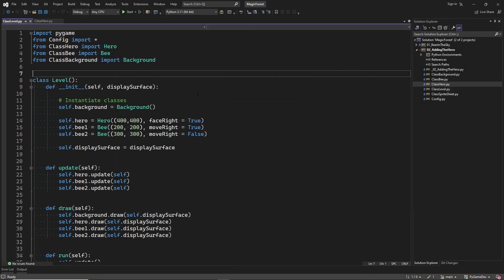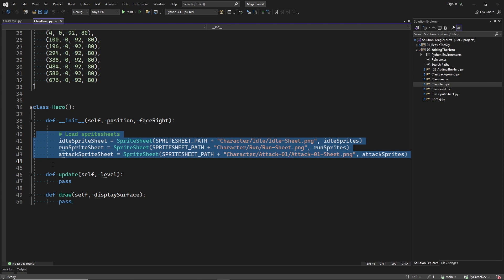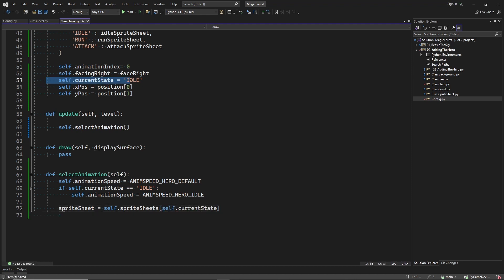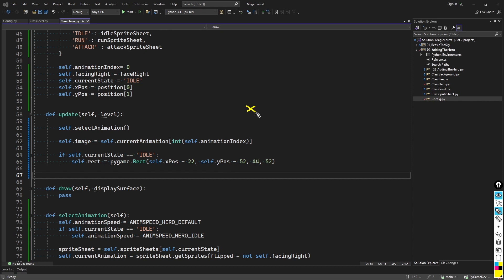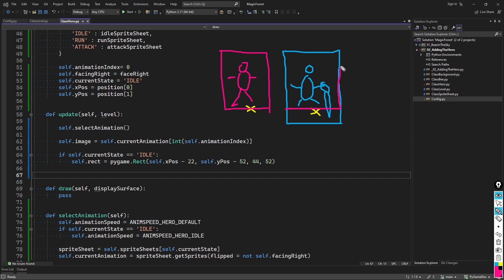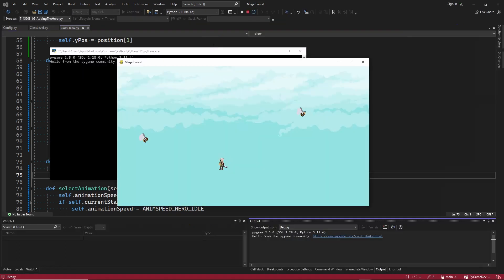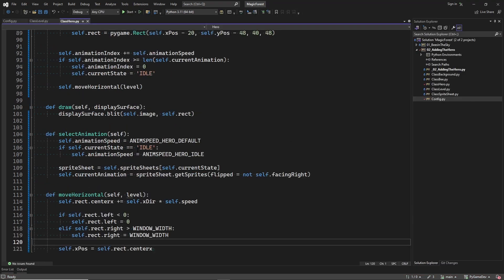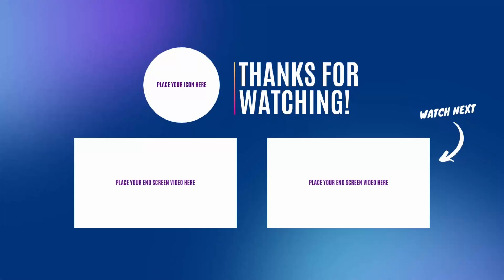2. Main character sprite animation - Creating a 2D platformer in PyGame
In this series I will show you step-by-step how to create this 2d platformer in Python using the PyGame module.

Episode 2:
Creating the main character and add idle, running and attack sprite animations.

☕️ ☕️ No coffee, no coding!  🔥  🔥